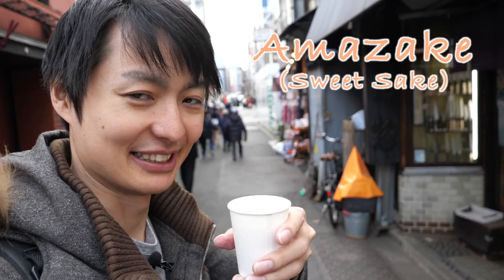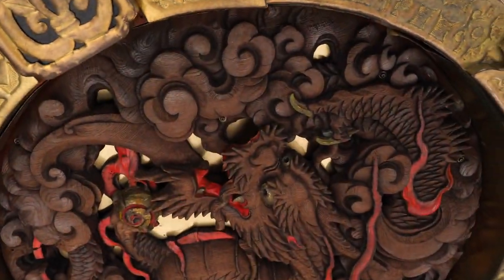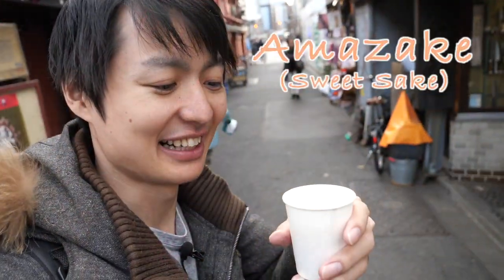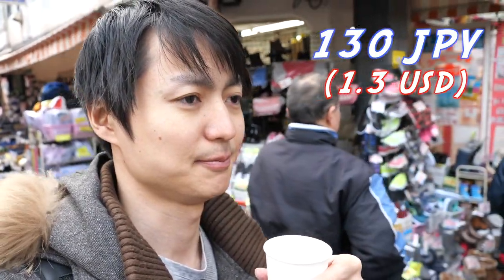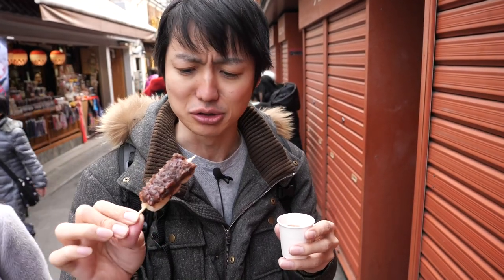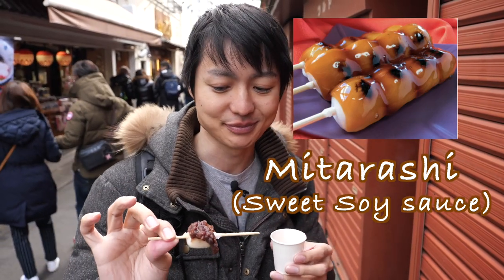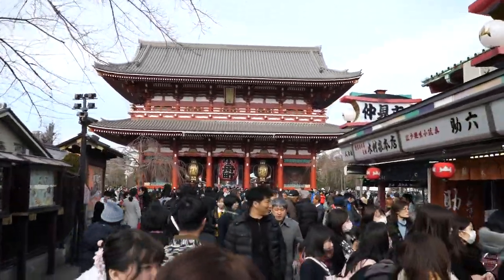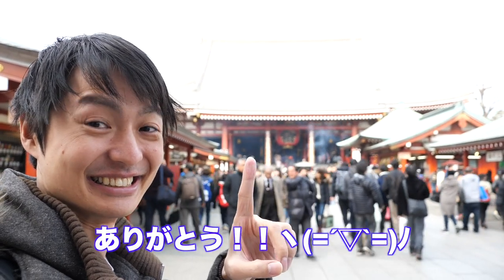Eating and Drinking street food at Asakusa Nakamise Dori street with Japanese guide !! #129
Eating and drinking Senbei (Rice cracker), Dango (Rice cake), and Amazake ( unfiltered sweet hot sake) at  Asakusa Nakamise Street !!
Also showing how the street look like as well.

There are many souvenir stores and restaurants.
For sure, it is a good spot for the travelers ;)

Japanese Candy Sushi!? Let's make sushi !! For sure kids will love it! #003

and your comment encourages me a lot,
so I would really appreciate if you can leave a comment on the video♪